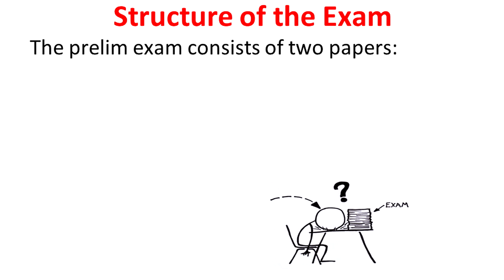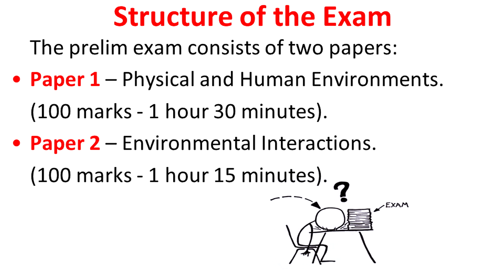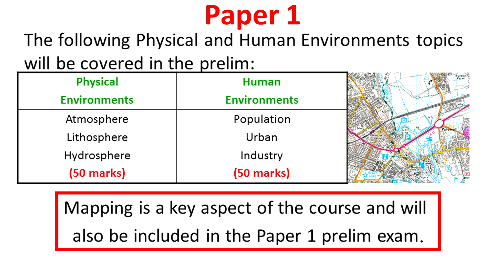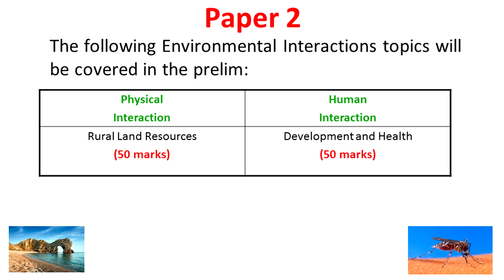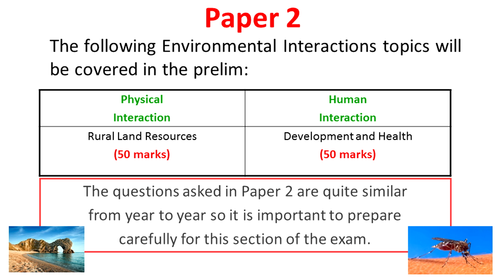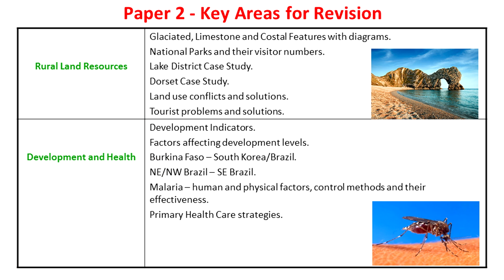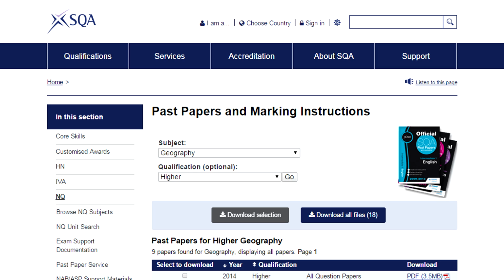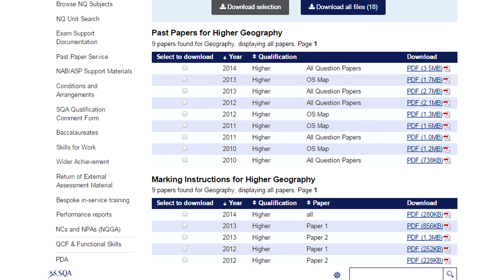Higher Geography Study Skills